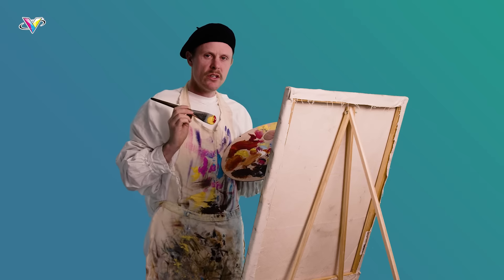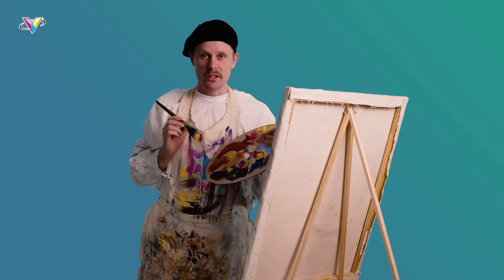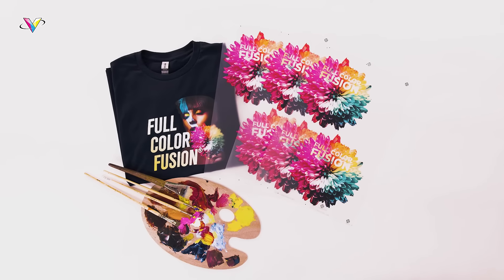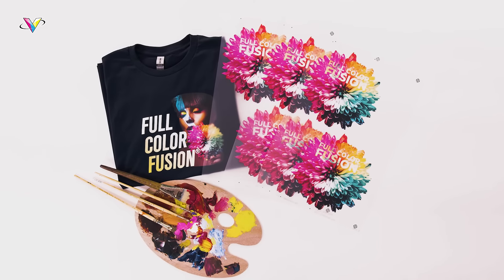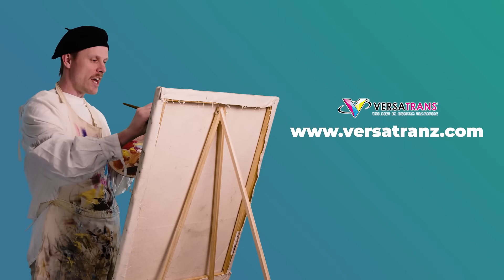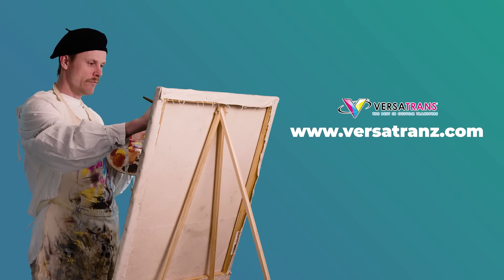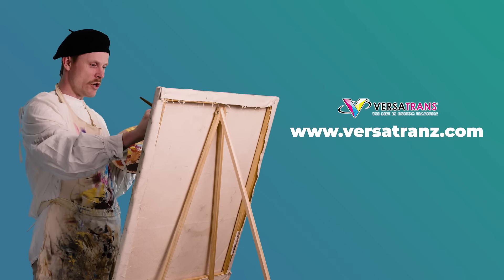Create a MASTERPIECE With Versatrans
The talented artists at Versatrans can create a masterpiece design for your custom heat transfers and send it to you for approval the same day you place your order, that's fast.